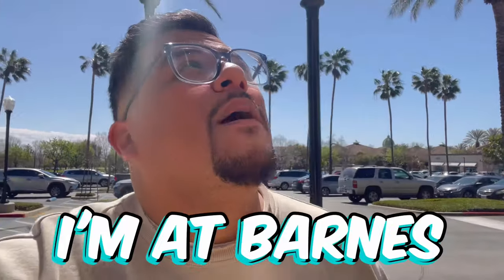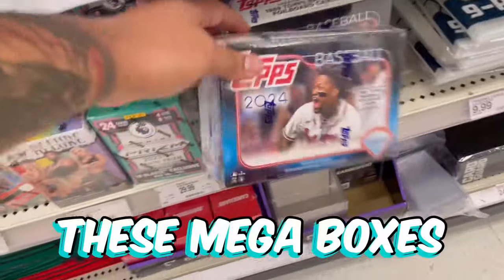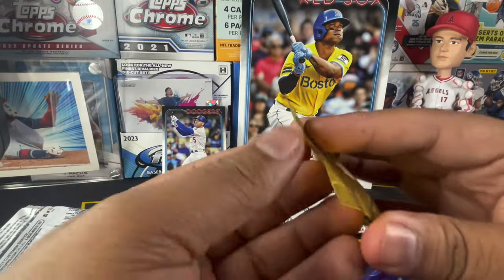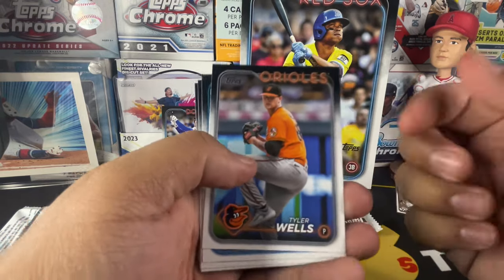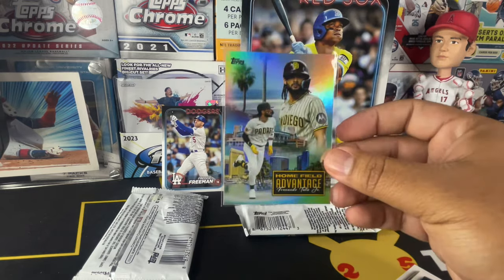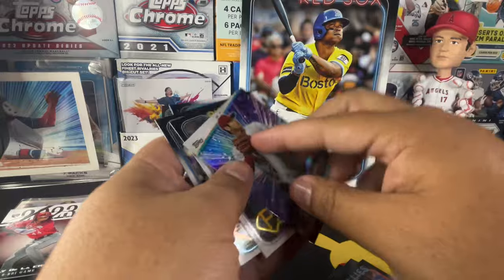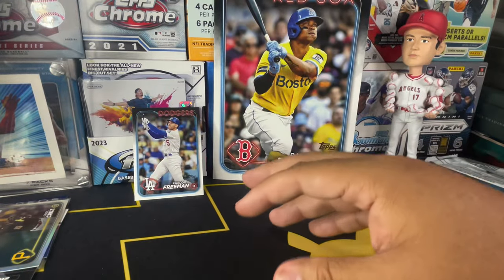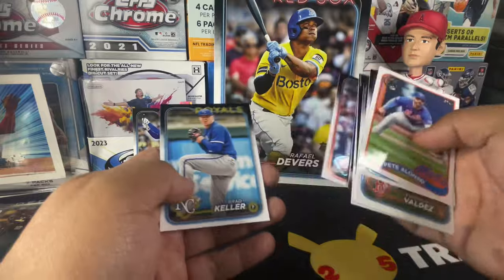Best Baseball Card Boxes (2024)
These Songs will add the extra bang your videos need to get more views!

Rungoodlife’s video I referenced
Pack Searching Video: